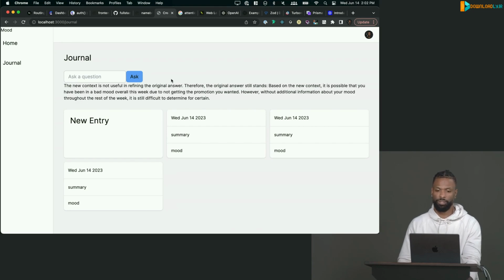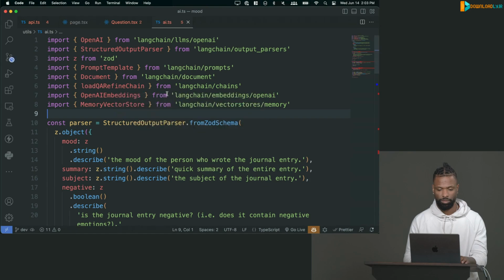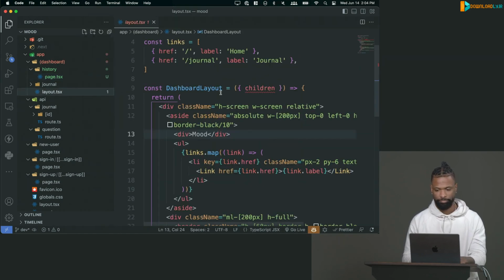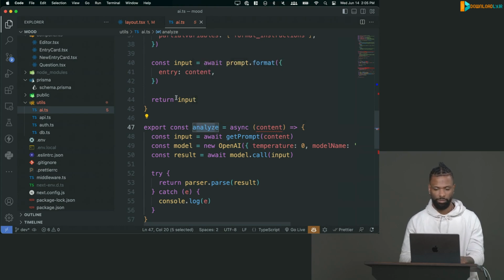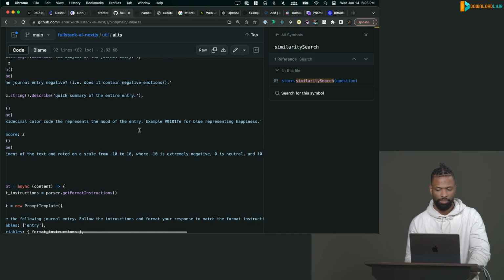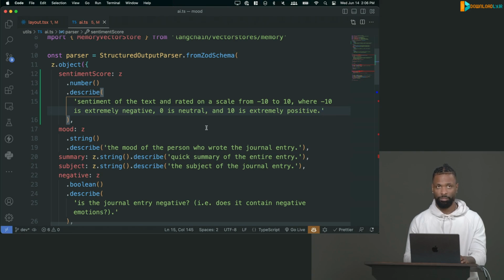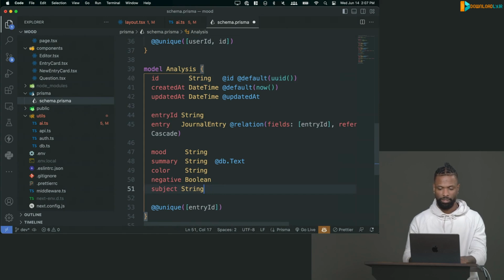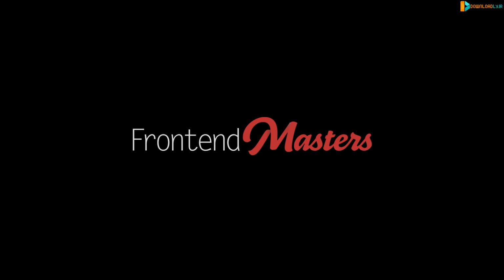41 Computing a Sentiment Score